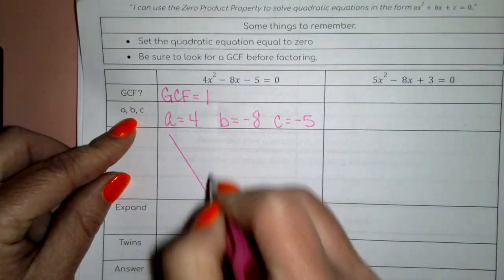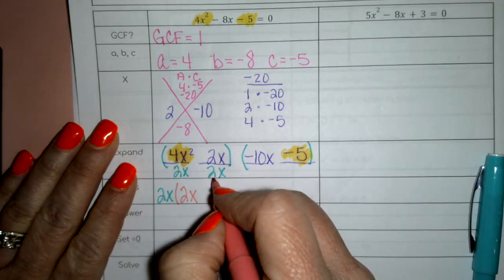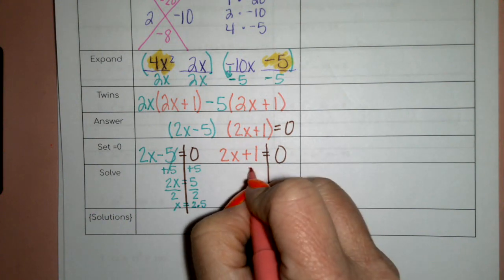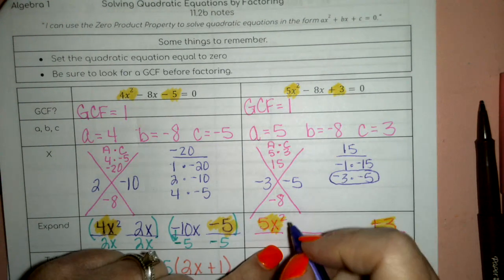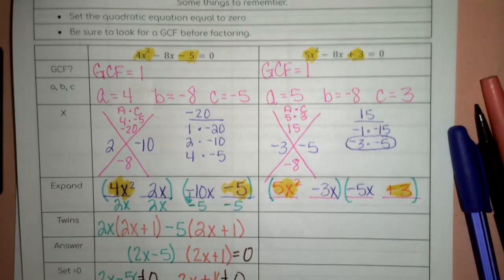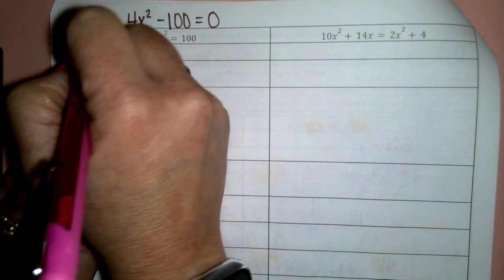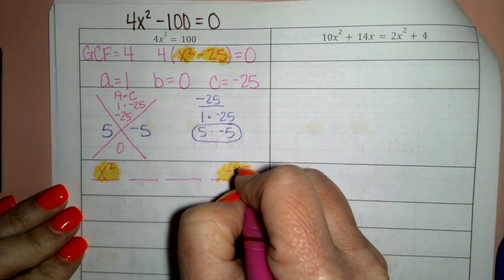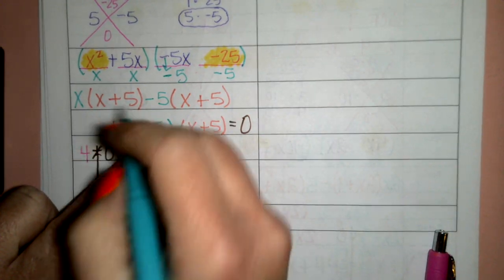11.2b Notes Solving Quadratic Equations by Factoring Part 1